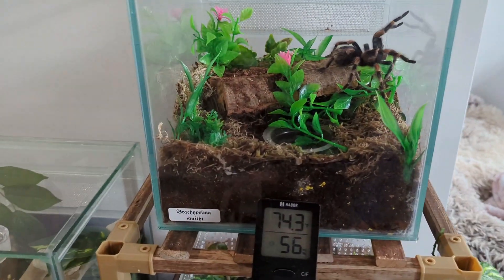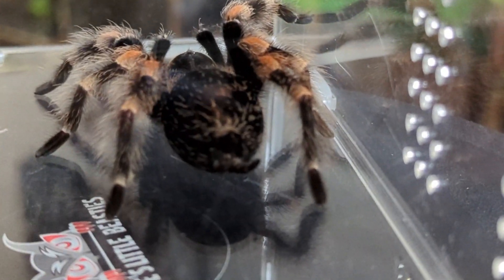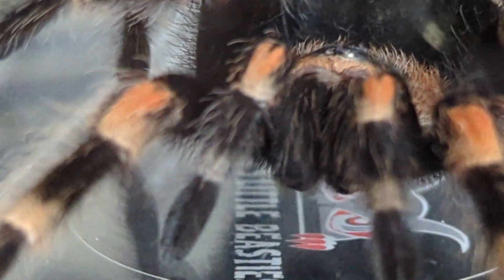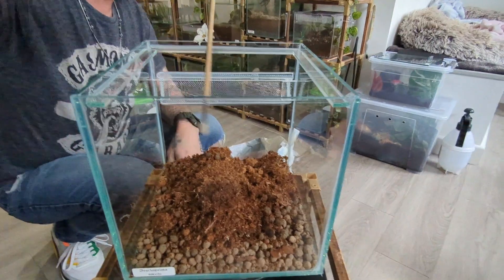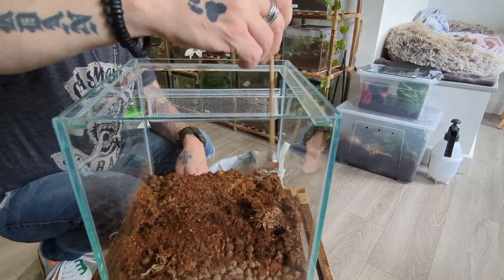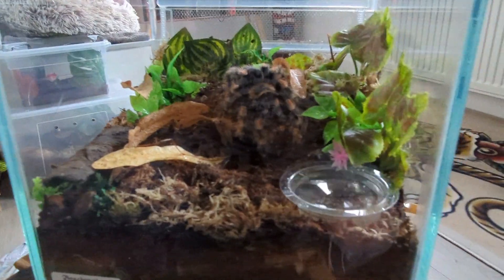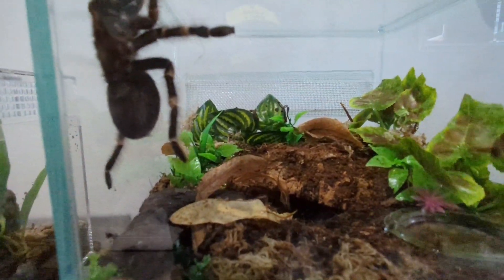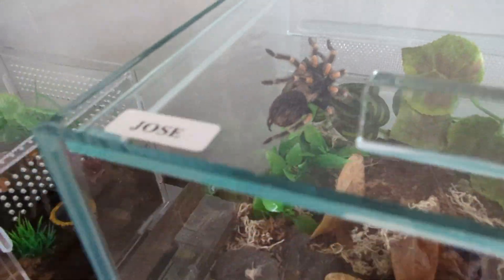Brachypelma Smithi - Mexican Red Knee tarantula care, housing & habitat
Mexican Red Knee tarantula care & bioactive enclosure setup